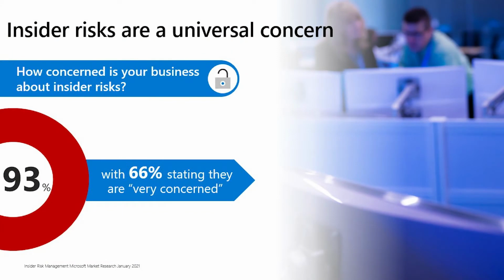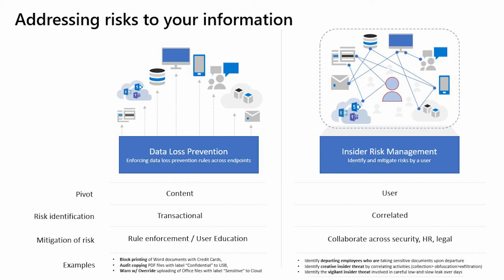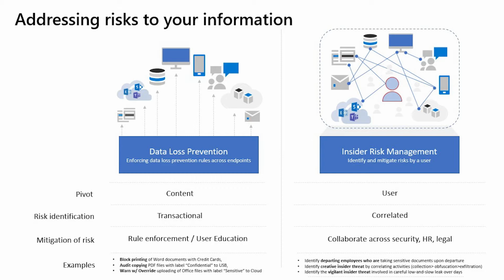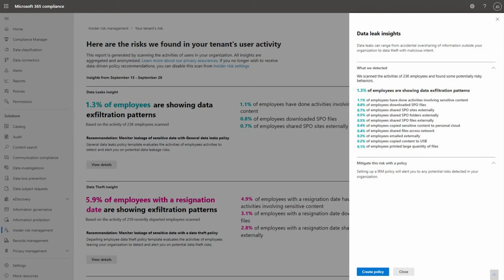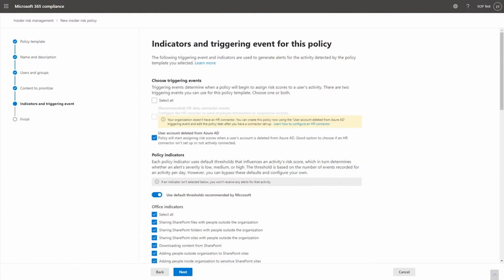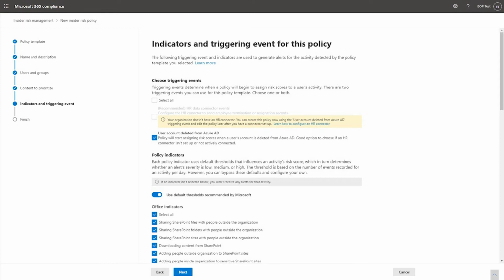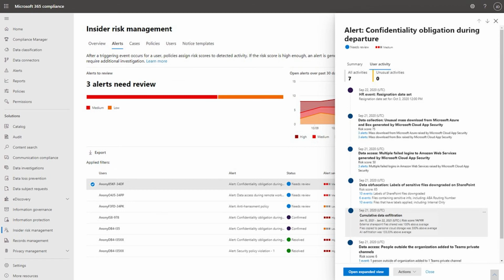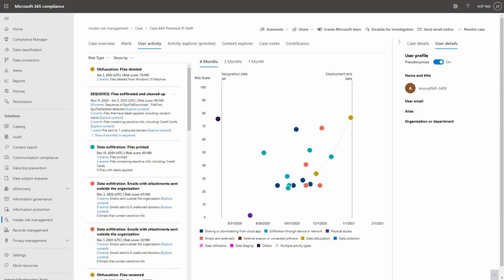Secure your sensitive information with Insider Risk Management | OD361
Companies must quickly take control of protecting sensitive information and mitigate against the danger posed by insider risks such as confidential data leakage, departing employee data theft or sabotage. In this session, you will learn how to use Insider Risk Management to quickly identify and remediate hidden insider risks within your organization.  If you are looking to protect your sensitive information from insider risks, but don’t know where to start, this session is for you!